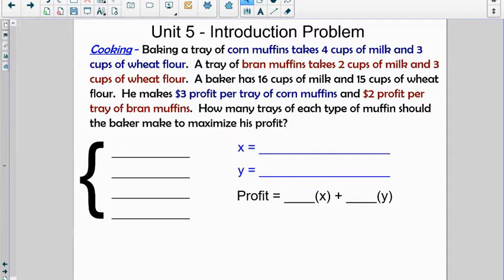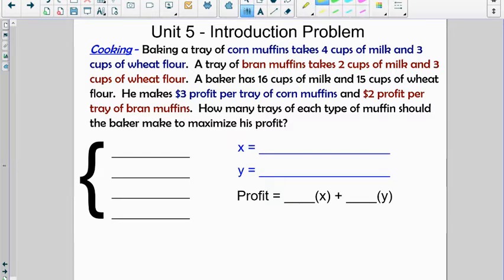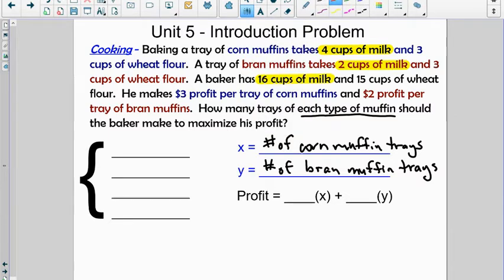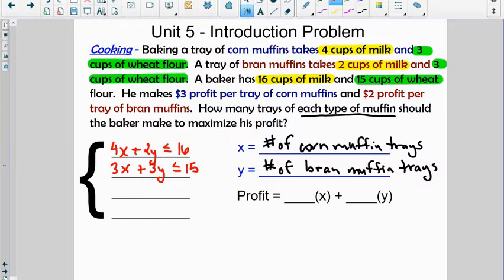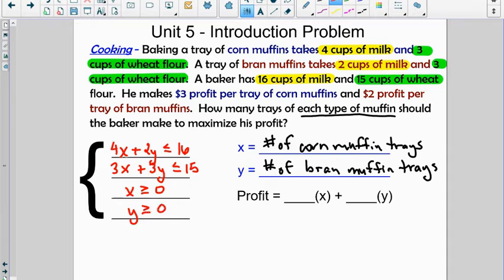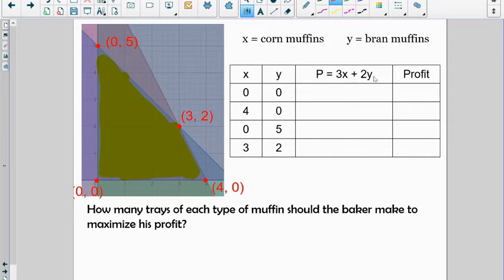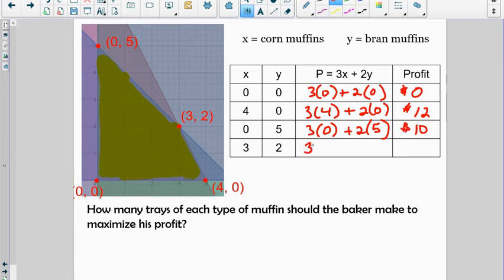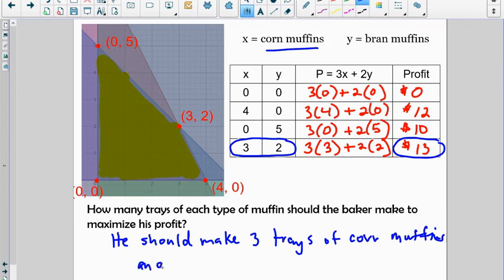Unit 5 Introduction Problem